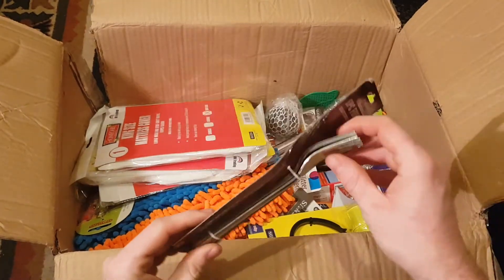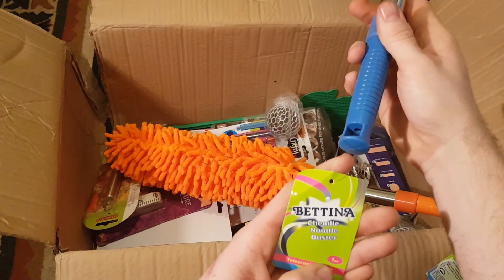wholesale mystery box £32.99 off ebay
a wholesale mystery box off ebay sold by mys7891 for 32.99 better than I expected some useful items